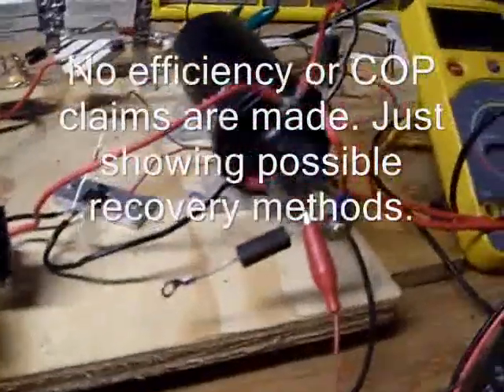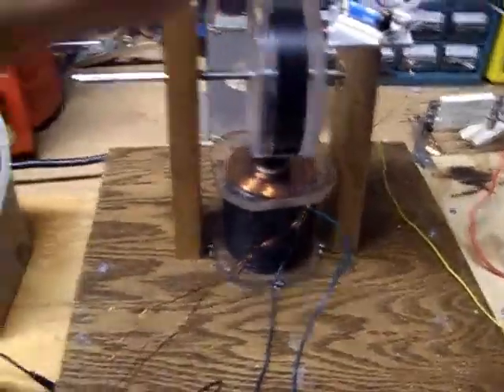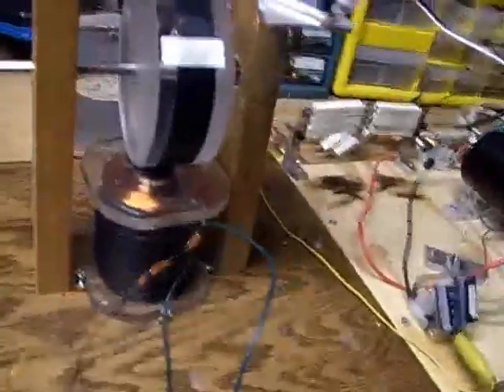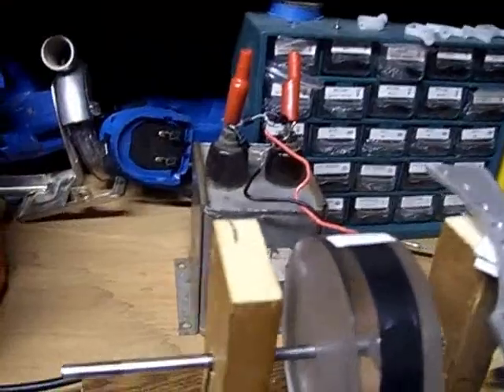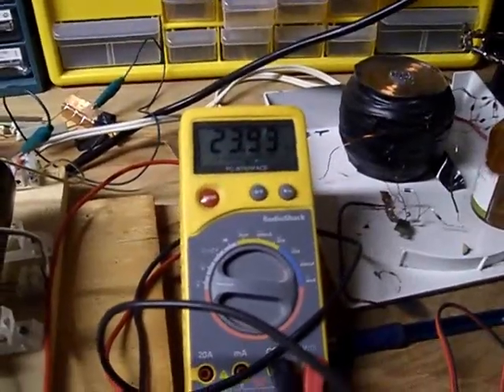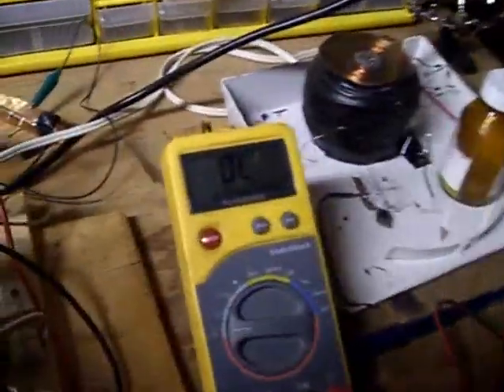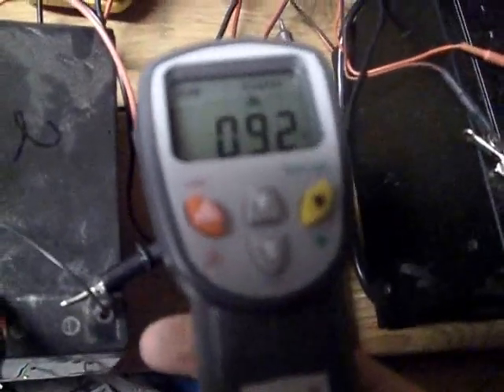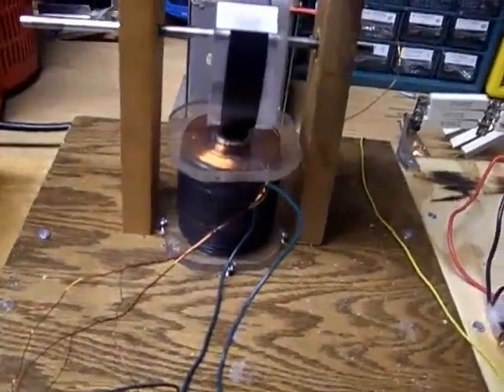Murakami-Gray Recovery in 4 places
No efficiency claims. Simply demonstrating 4 places to recover energy without requiring more input and without affecting mechanical work. 1) mechanical wheel motion, 2) recovery winding, 3) charging batteries, 4) making heat